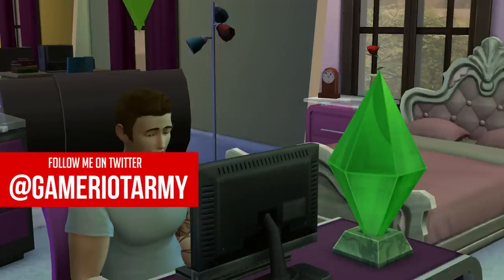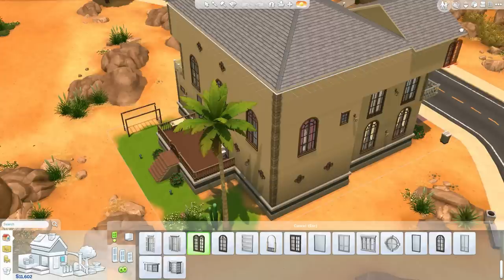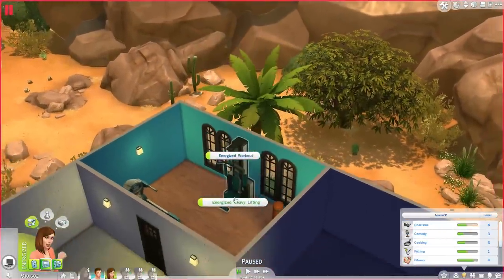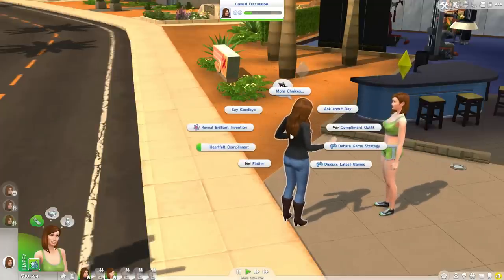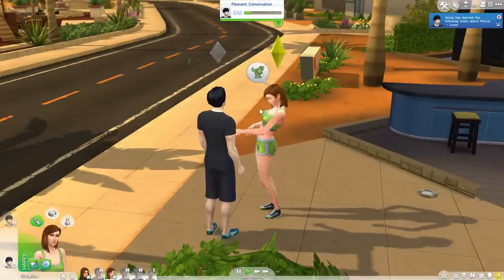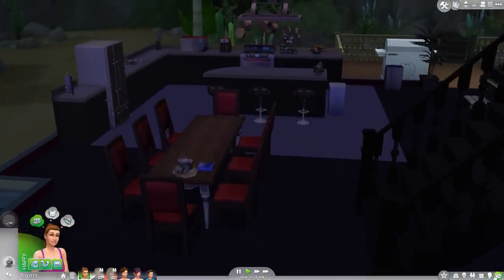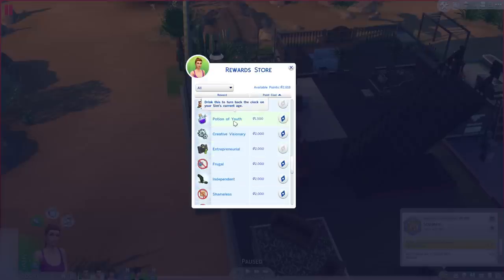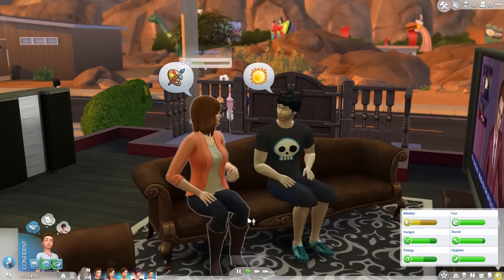The Sims 4 - POTION OF YOUTH - Walkthrough Part 31 Gameplay Let's Play Playthrough